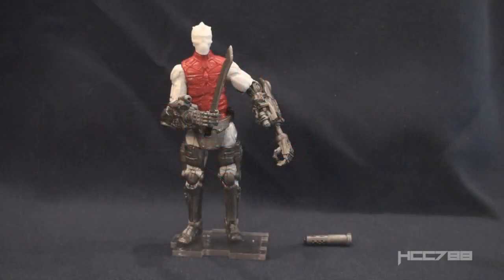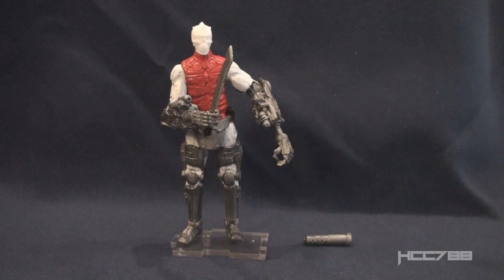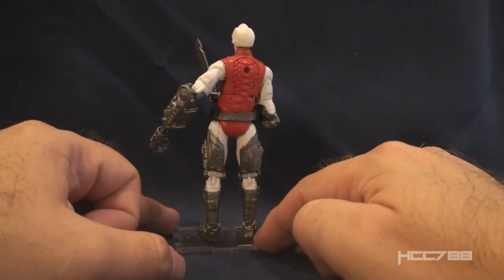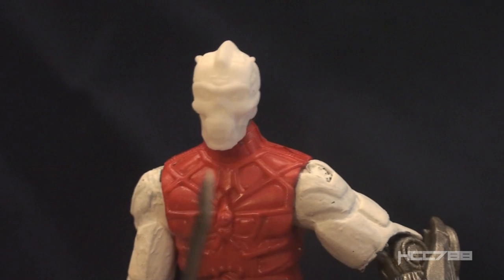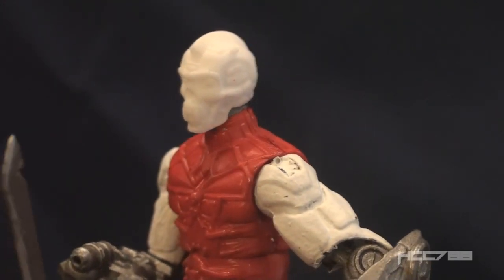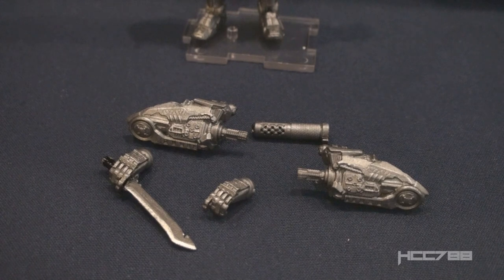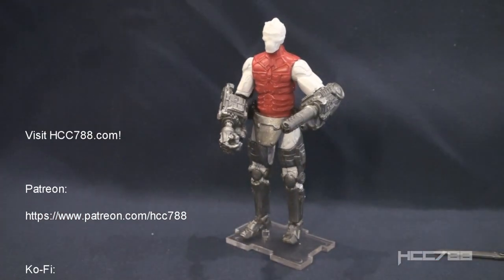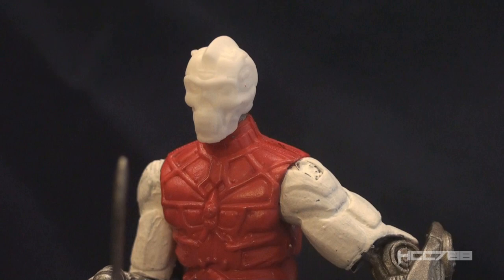HCC788 - JoeFest 2019 Custom Class Figure! Skeletron! GI. Joe - Action Force!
Thanks to Bart Simon!

Special Thanks to:
Bradley A. Good, Armen Nakashian,
Adam Verwolf, Andrew Creech, Sephi Melli,
Rob Wilson, Scott Miller, Chris Kanack,
Elad Avni, Justin Looby